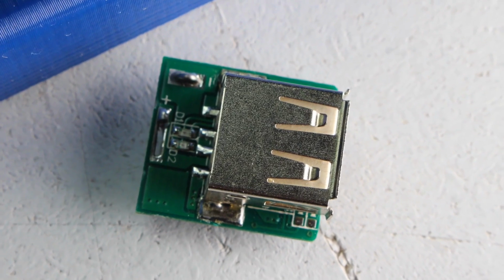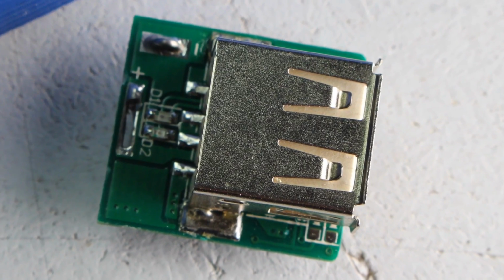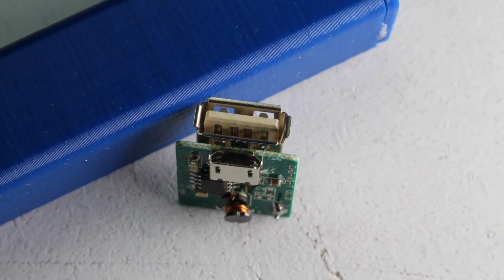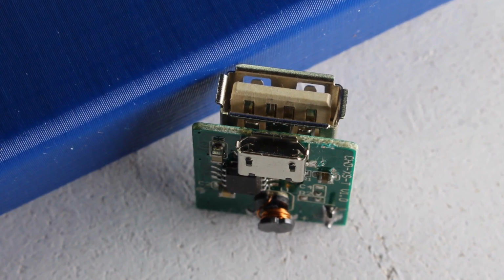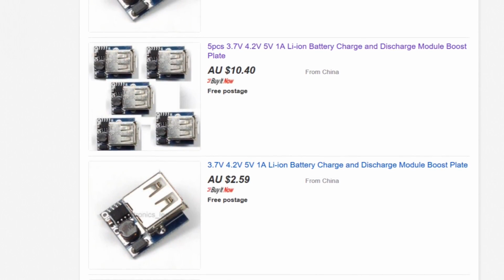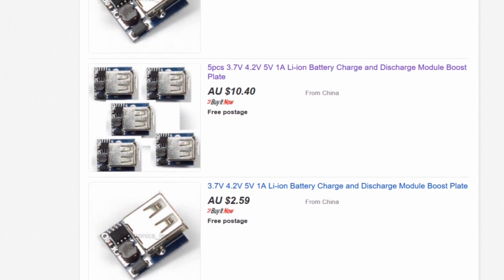DIY Mini Power Bank (MEHS) Episode 63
Make your own mini powerbank using a 14500 (AA size) lithium battery and a charge and discharge module.